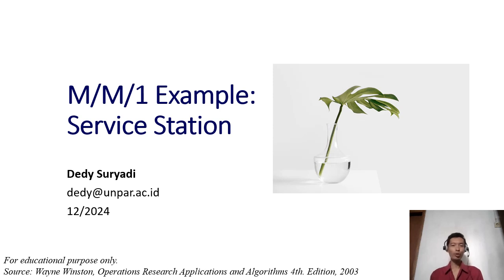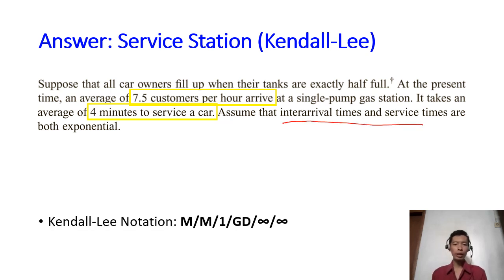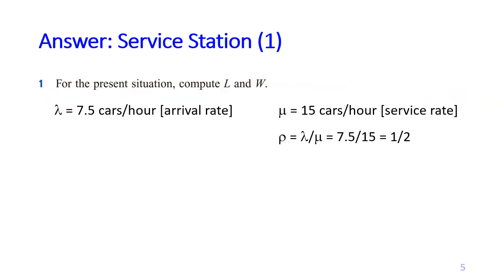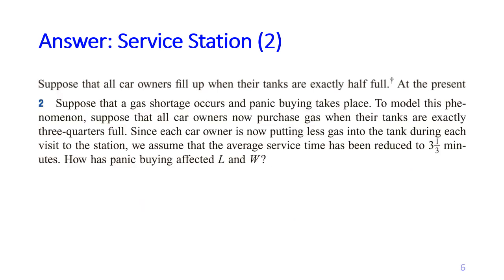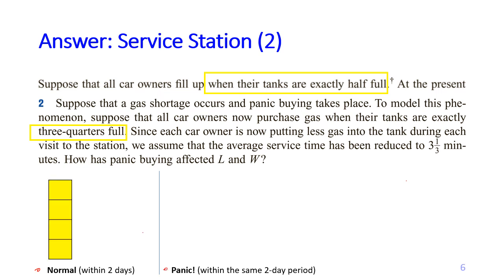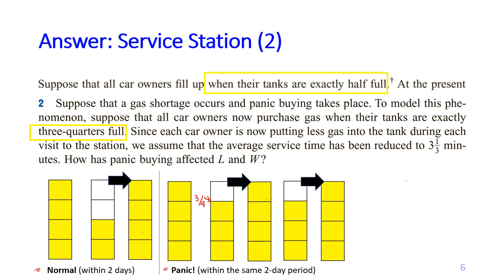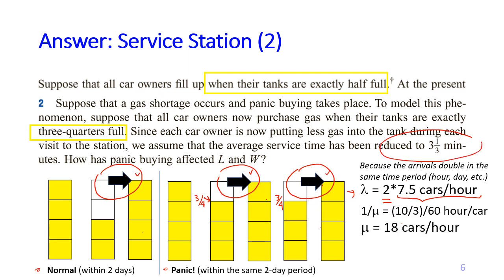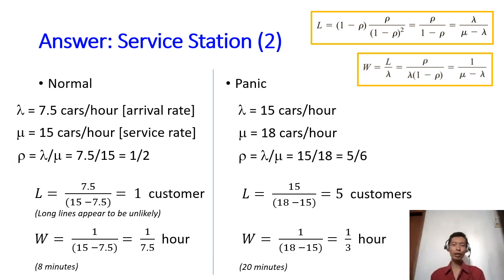1.3b M/M/1 Example: Service Station [Queuing Theory]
Queuing Theory: M/M/1/GD/∞/∞

Notations:
λ =  average number of arrivals entering the system per unit time [arrival rate]
μ = average number of service completions per unit time [service rate]
L = average number of customers present in the queuing system
Lq = average number of customers waiting in line
Ls = average number of customers in service
W = average time a customer spends in the system
Wq = average time a customer spends in line
Ws = average time a customer spends in service